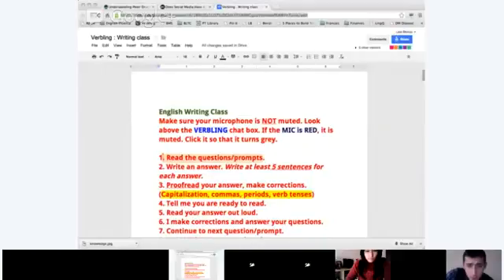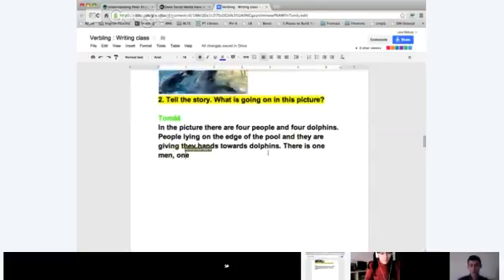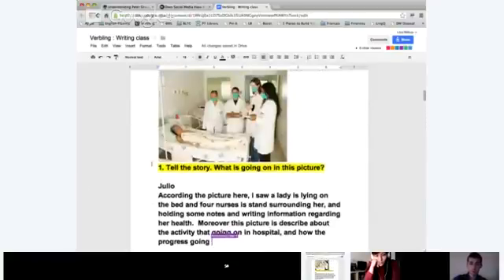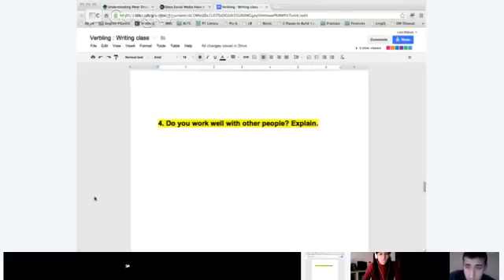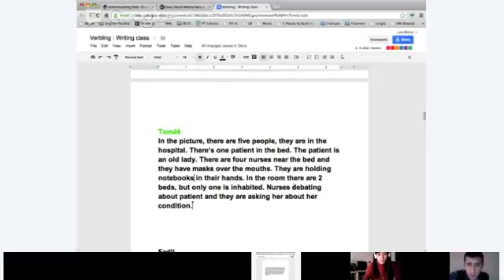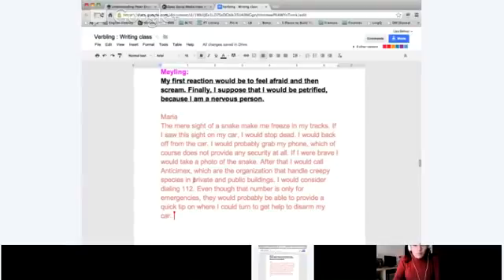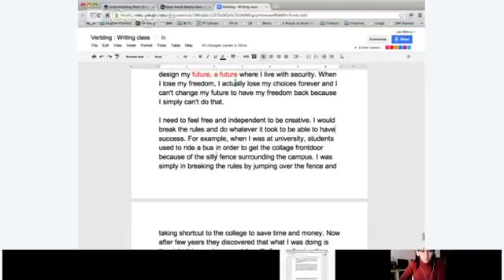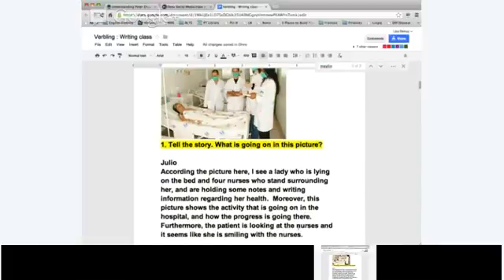Writing - Lisa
In this class we will be writing. I will provide prompts and questions and a sample TOEFL essay-type question. You will have time to write and practice expressing yourself in English. I will give you feedback and make corrections.